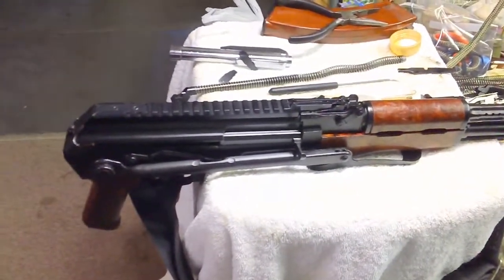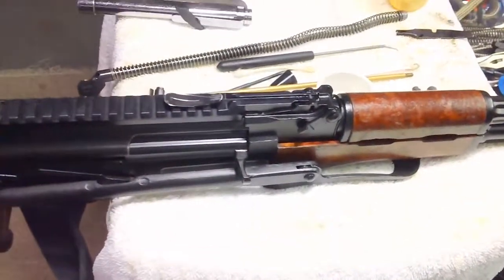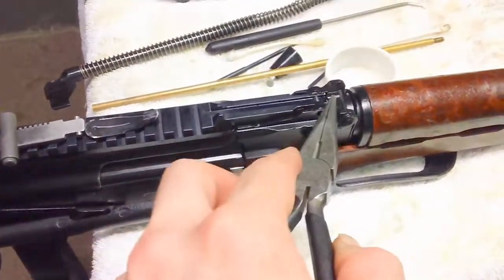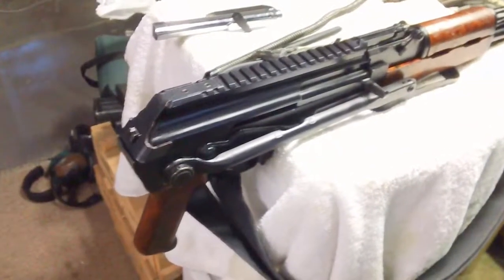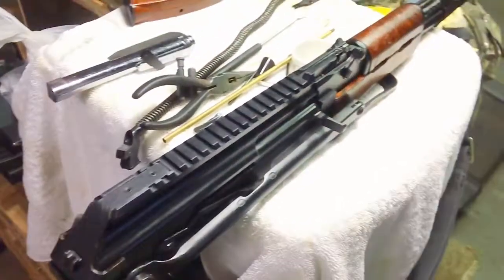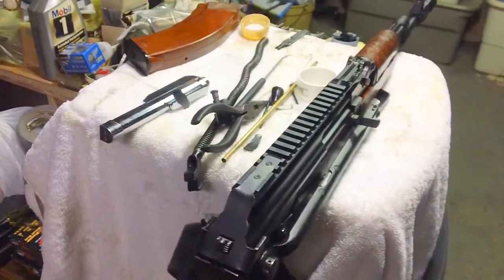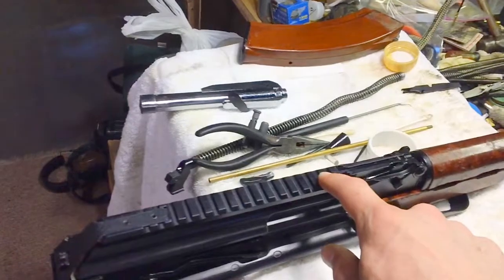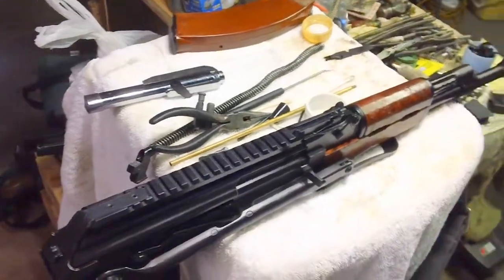RED HEAT KIT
Red Heat AK Picatinny Rail For Dust Cover "Snake"

close up review of the previously reviewed ak optic rail for your ak rifles,   works great for all variants even though you "may" have to custom fit it to some rifles due to variations in types of receivers and brand types/makes.

sorry for the annoying background beeping sound, its a motion sensor outside.